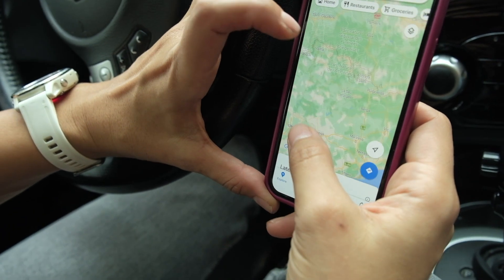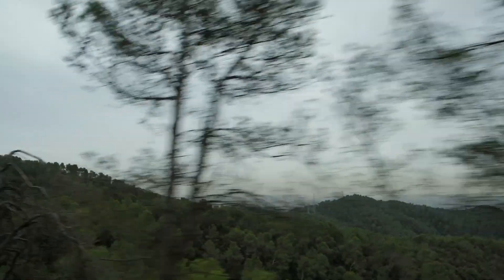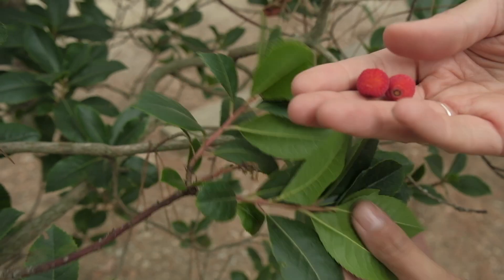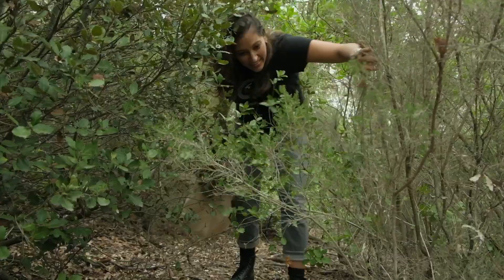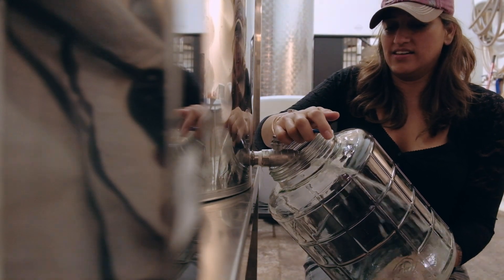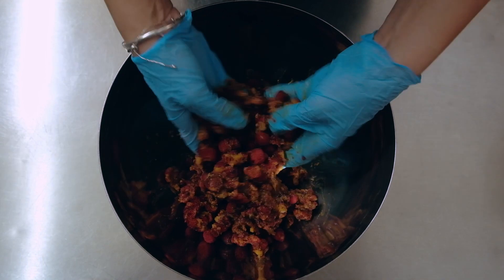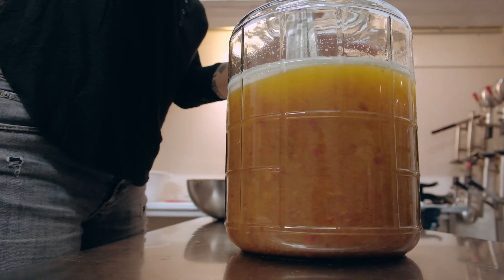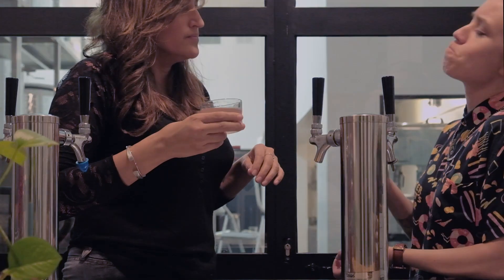Madroños. Serra de Collserola.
It's about time to introduce you to Kendra Sepulveda.

Kendra is a master kombucha distiller and a true fermentation geek. She has a degree in Nutrition & Dietetics from the Universell of Texas, is a professor at The Culinary Institute of Barcelona and holds a directors seat at the Kombucha Brewers International. Besides all this, she is one of the best people I met in Barcelona.

So if you're on site you should definitely make a stop at Casa de la Kombucha and sample your way through her fantastic kombuchas. Exciting regional and seasonal combinations are always available straight from the barrel. Immerse yourself in her world and let her enthusiasm take you over. If you're really lucky, you'll get to try her specialties from the „hidden“ fridge... you won't believe your taste buds!

Big shout out to this woman. You are insanely talented and it was a real pleasure spending time with you!
Here's to you and your new adventures coming soon!